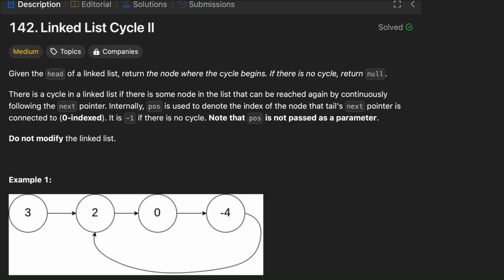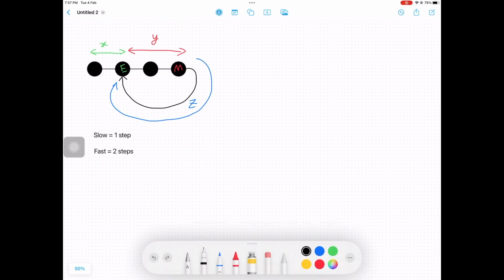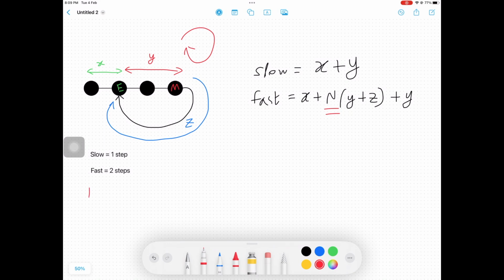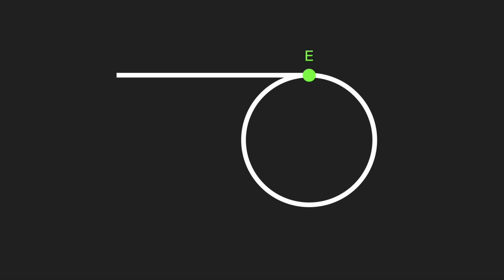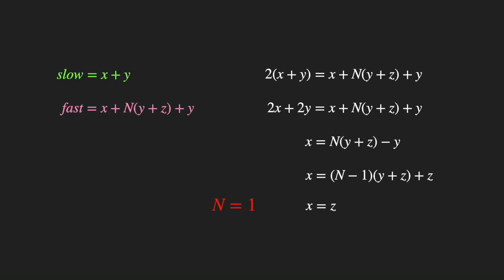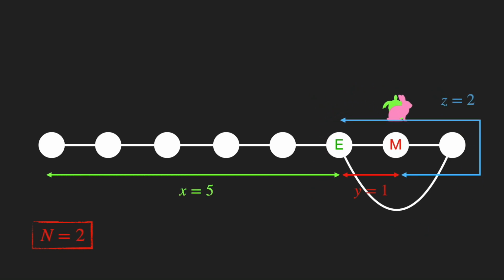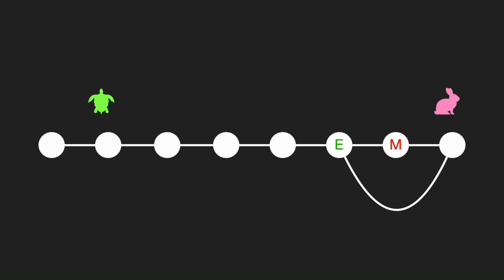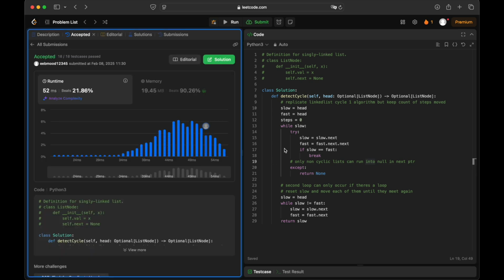Tortoise Hare Algorithm Explained Leetcode linked list cycle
Tortoise and hare algorithm derived and explained. Prepare for your interview with my Leetcode series. This is how to solve Linked List Cycle 2 Leetcode 142..

00:00 - Intro
00:50 - Algorithm proof / derivation
06:24 - Algorithm explanation
08:03 - Example run through
10:29 - Coding explanation